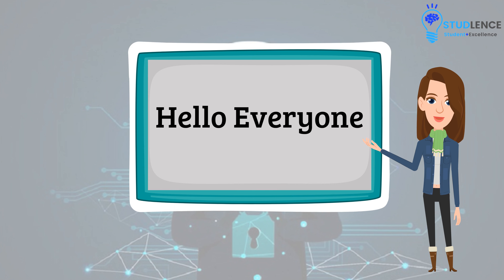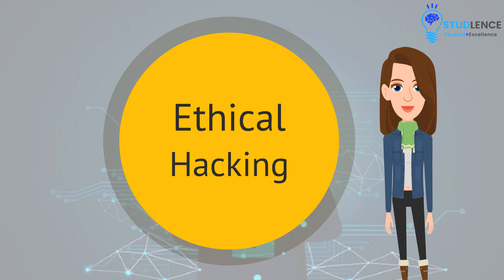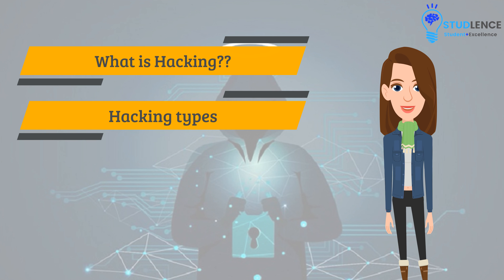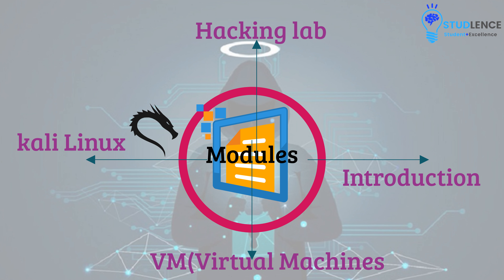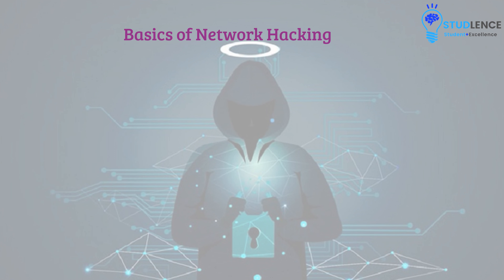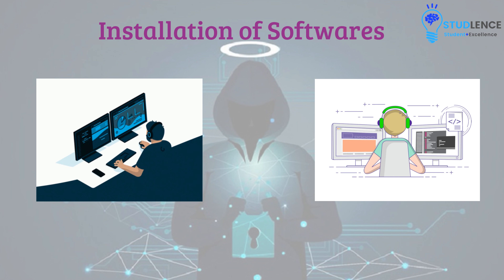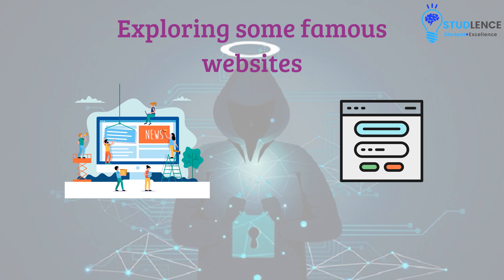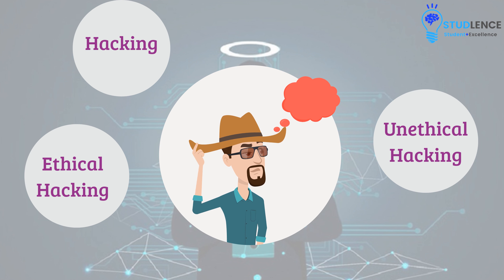Course Overview Ethical Hacking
Watch this video and see What is Ethical Hacking all about

and get your training at 499/-